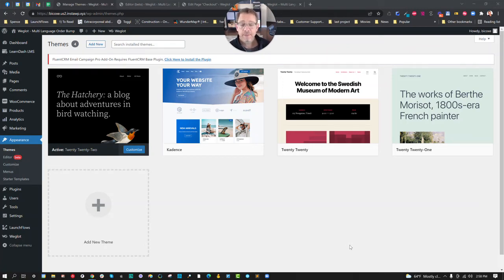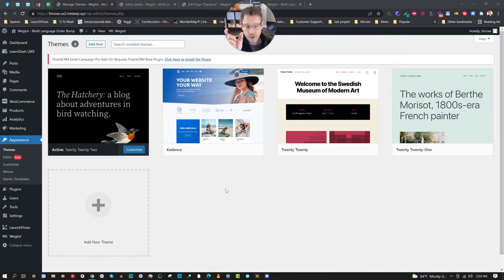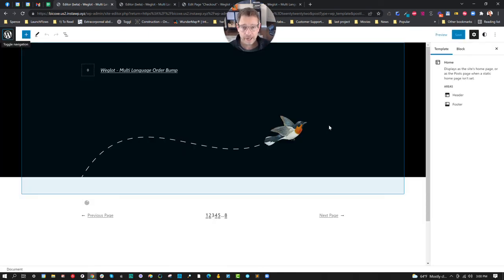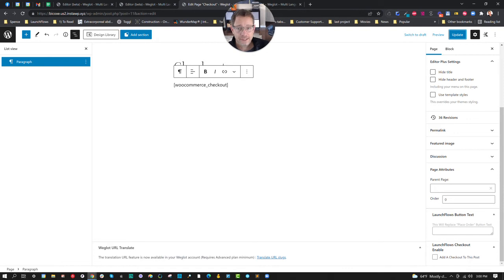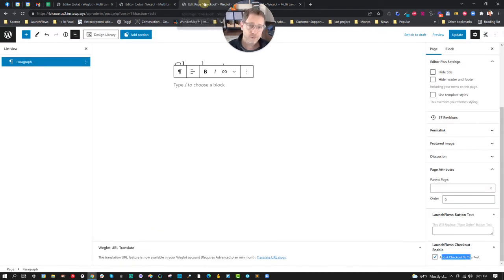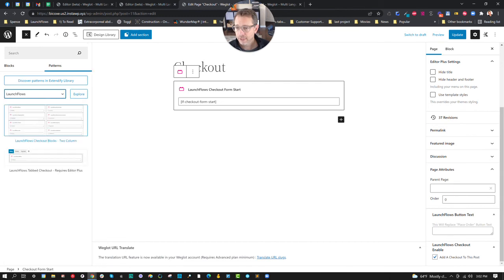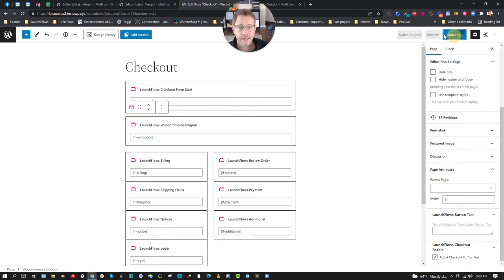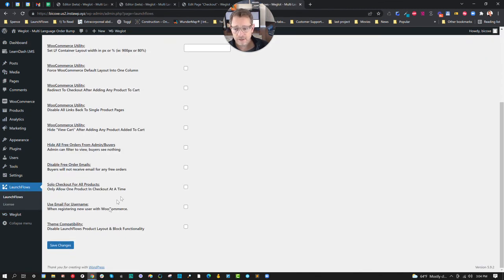LaunchFlows 4.1.9 Update - Now With Support For Full Site Editing Themes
In this video you'll learn how LaunchFlows is keeping up with the ever-changing field of Full Site Editing themes and options with a new way to make your custom checkout layouts in a theme where the_content() is now delivered itself via a block!

TLDR: Just enable the LF Add A Checkout Box. but use the new "start" and "end" checkout form blocks or shortcodes around any custom layouts you want to display. Easy!